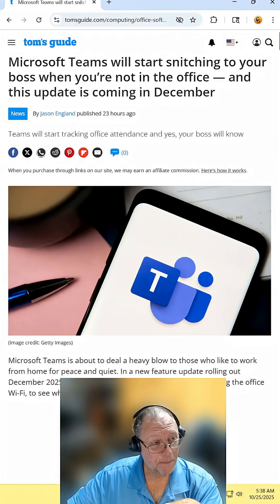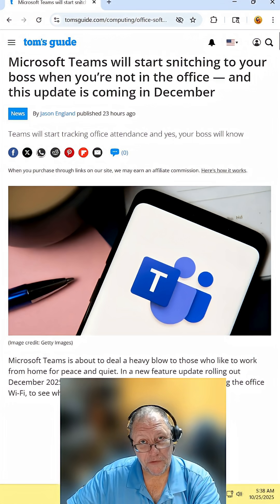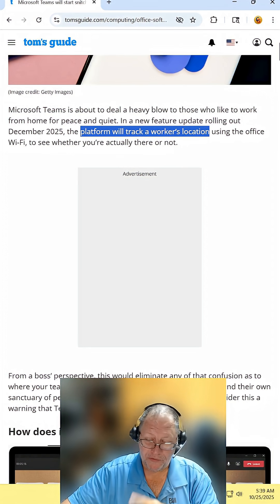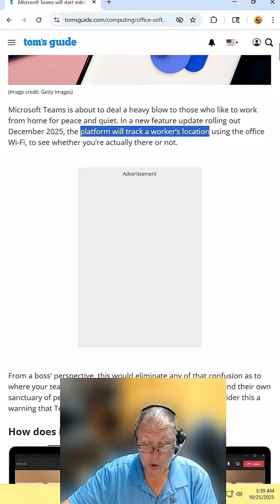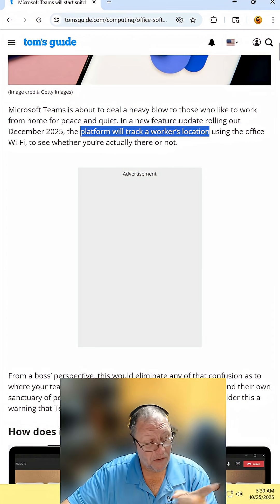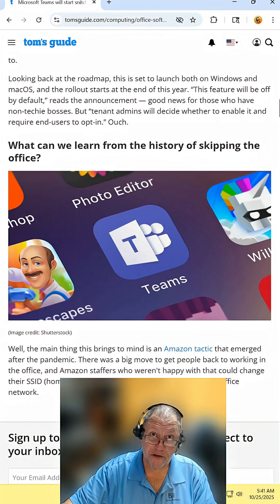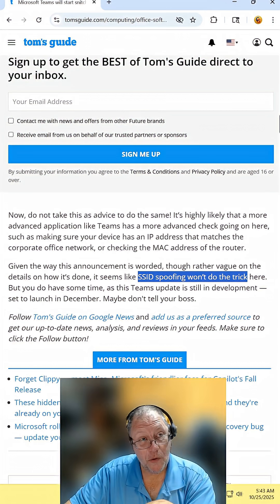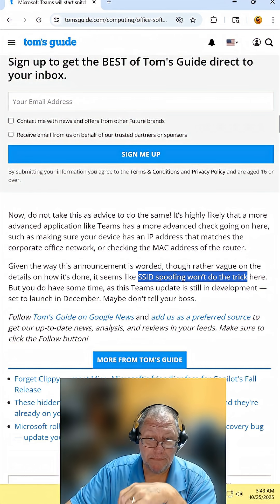10 25 2025 Tattle Tail Team Coming Soon to a boss near you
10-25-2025 Tattle-Tail Teams Coming Soon to a boss near you.
Starting in December 2025, Team will log your location and notify your boss.